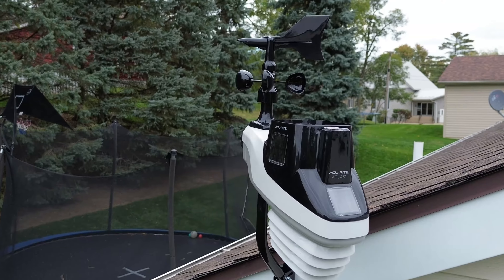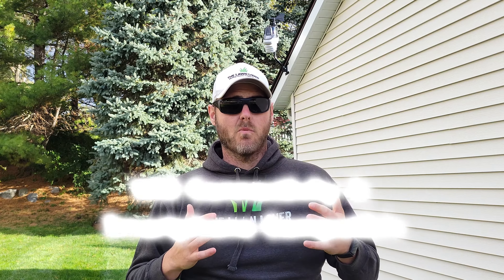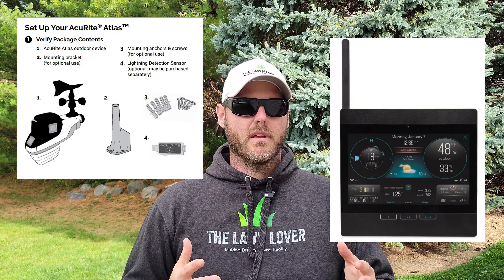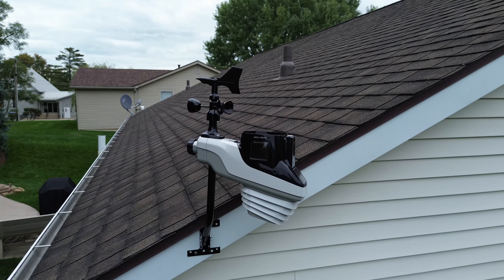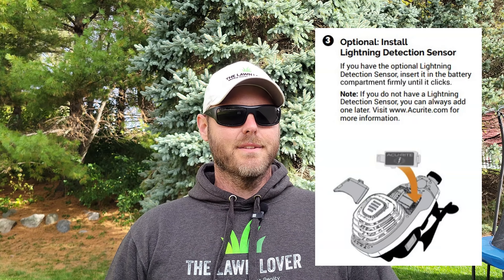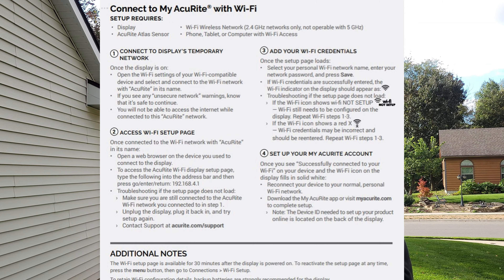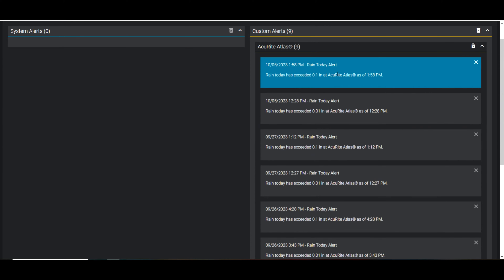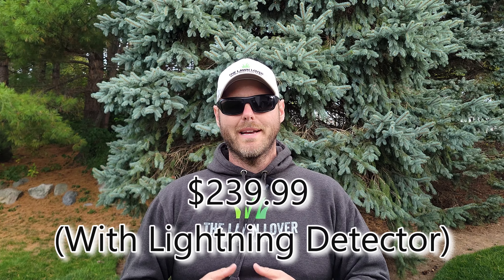Acurite Atlas Professional Weather Station: THE BEST!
In the past, I have always relied on my old-school rain gauge and weather apps to monitor weather conditions in my area as they relate to my lawn. As you know, it is vital to keep any eye on weather conditions like temperatures, humidity, and most importantly rainfall to ensure you can keep your lawn in top shape all season long. This is why I believe accurate weather tracking with the Acurite Atlas really comes in handy for lawn fanatics. I hope you enjoy the video.

To learn more about Acurite and their products, please visit their

- Adjustable Weather Station Mount

0:00 – Introduction
0:41 – Why I Chose The Acurite Atlas
1:42 – What’s Included In The Box
2:00 – Setup Of The Outdoor Unit
3:31 – Wifi/Indoor Base Setup
4:24 – My Thoughts on This Product
5:20 – The Cost of the Product
5:53 – Wrap Up